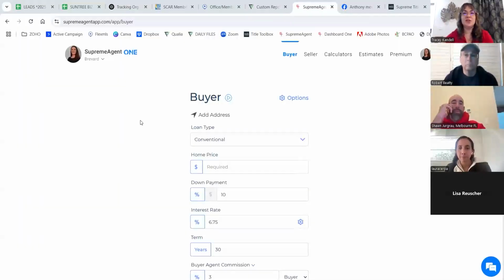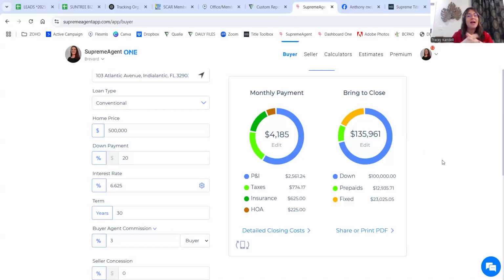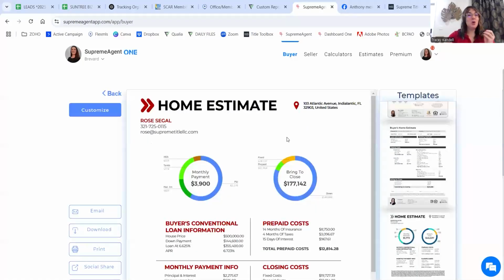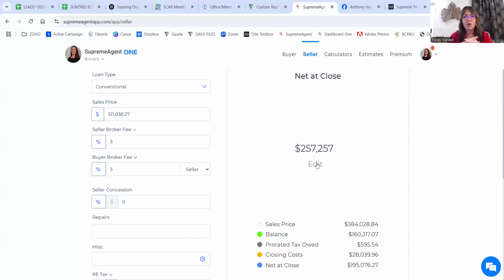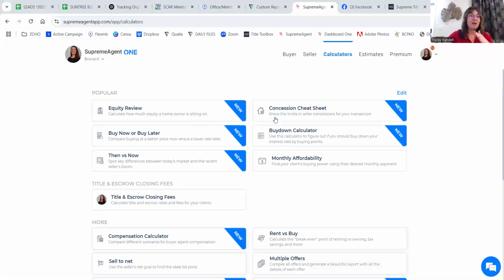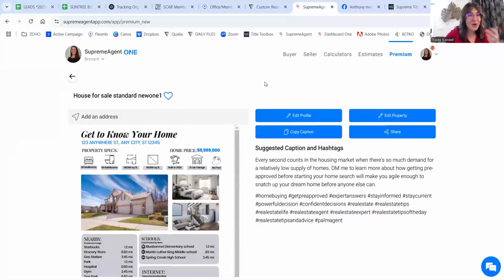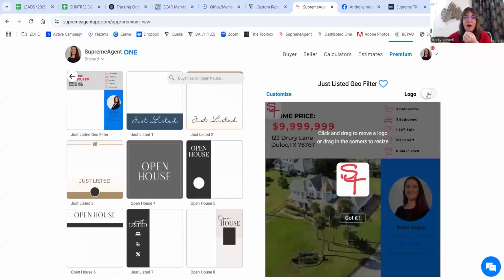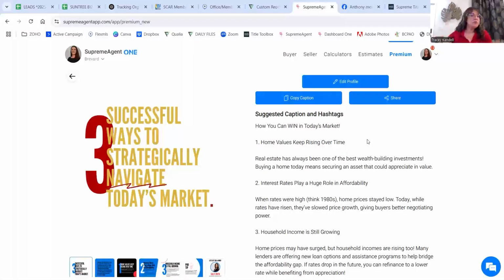App Training 3/11/25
Rose teaches the Supreme Agent One app!